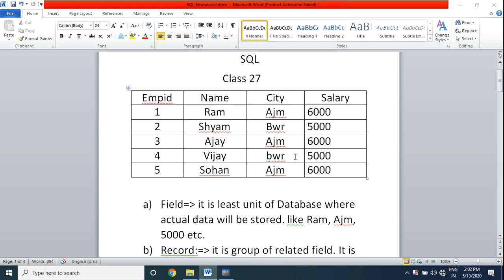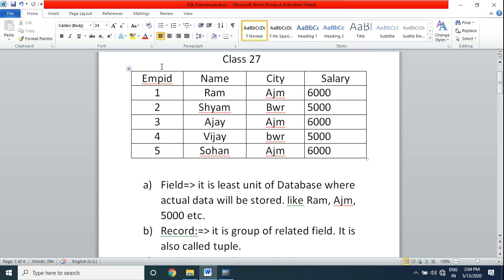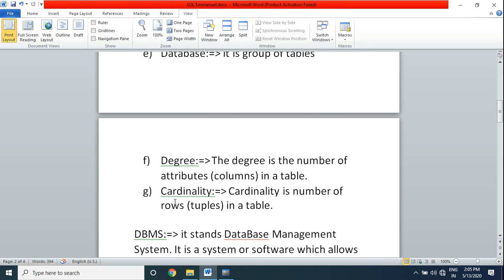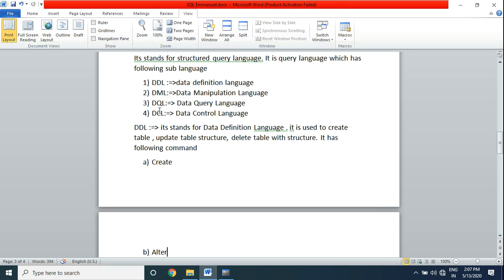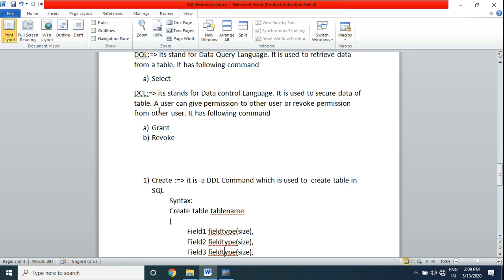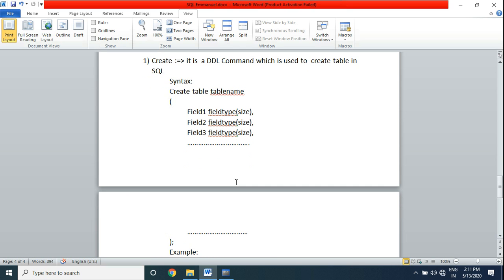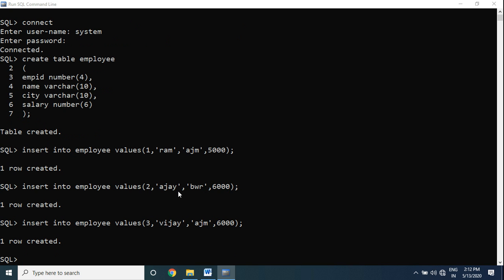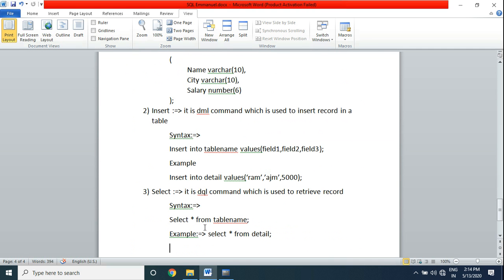MySQL revision tour class 53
Learn Python Programming with Kundan Soni
SQL class 12 CBSE